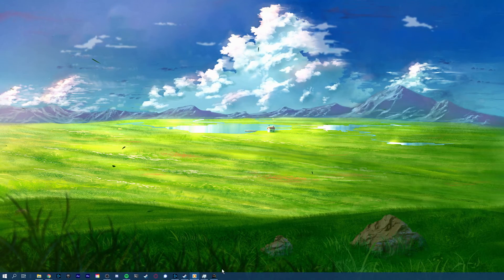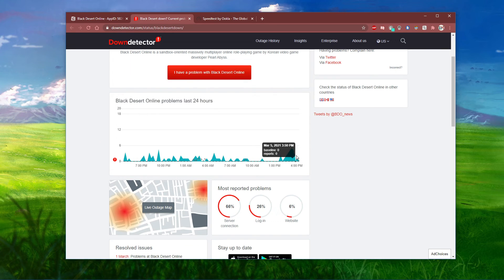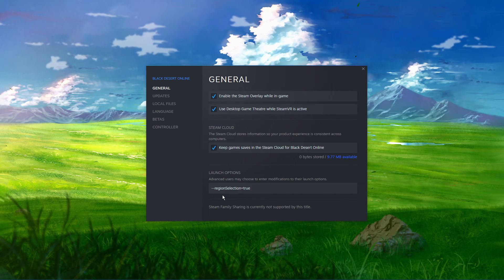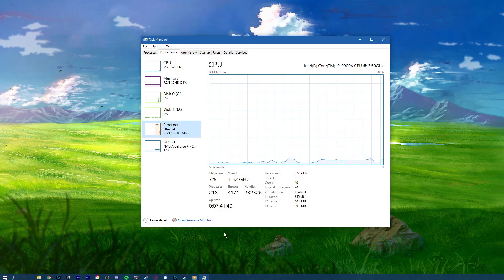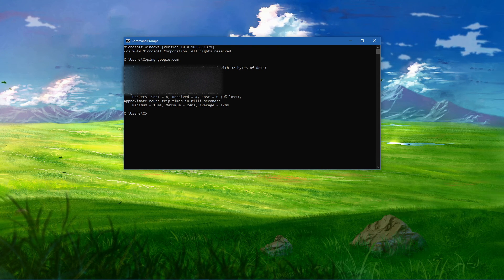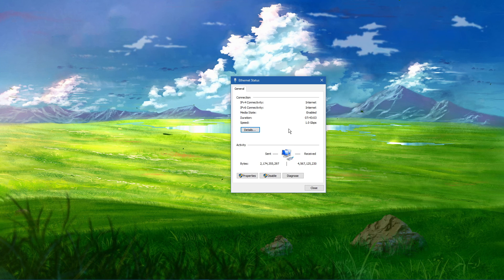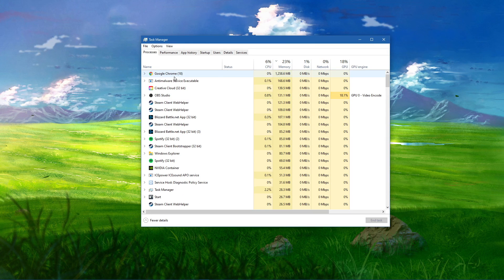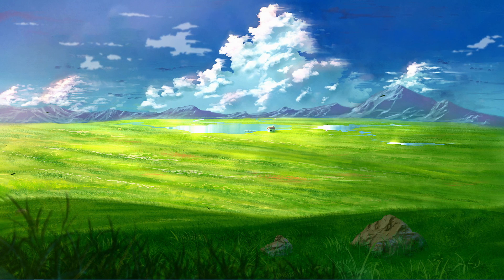Black Desert Online - How To Fix Network Lag, High Ping & Packet Loss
A short tutorial on how to fix network lag, a high latency and packet loss while playing Black Desert Online on your PC.

Launch Option: --regionSelection=true

Ipconfig / flushdns

Timestamps:
0:00 - Introduction
0:15 - BDO Server Select
0:36 - Account for VPN
0:43 - Verify BDO & Steam Server Status
1:17 - Server Region Launch Option
2:02 - Connection Test
2:30 - Connection Improvement Tips
2:45 - Resource Monitor
3:18 - Command Prompt
3:58 - Change DNS Server Address
5:01 - Prevent Malware & 3rd party software from running
5:42 - Delete Temporary Files